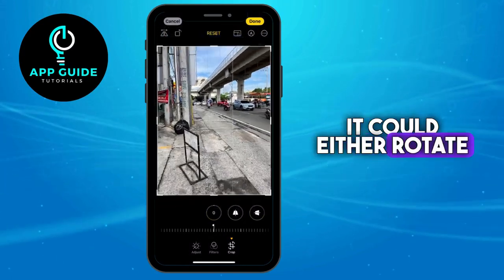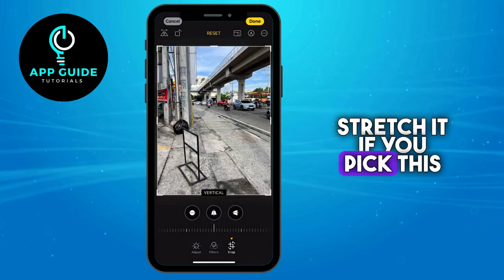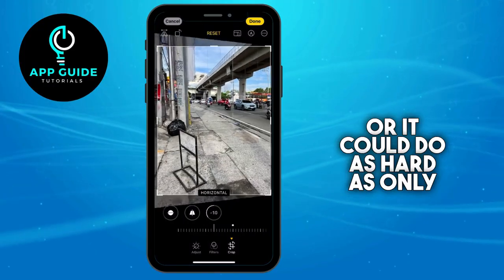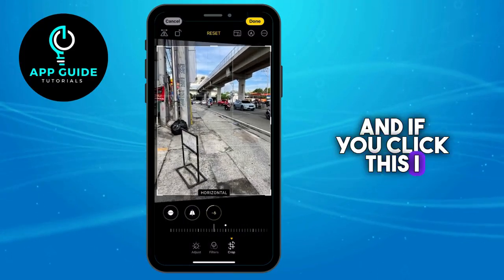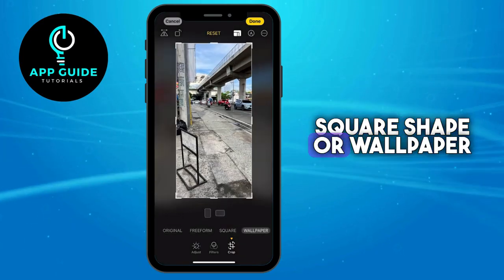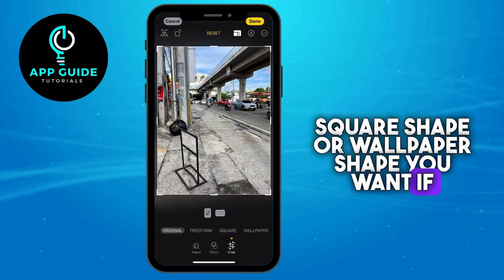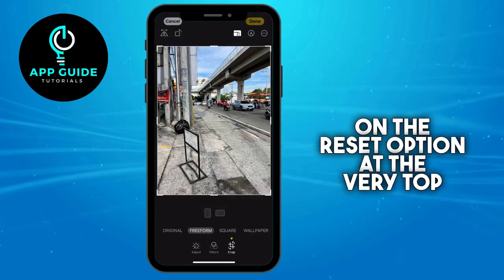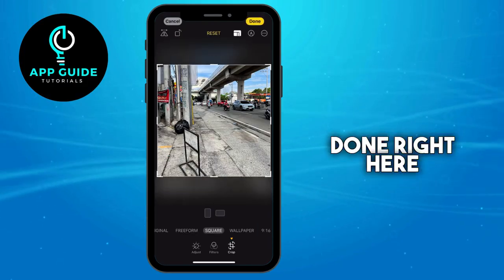How to Crop Picture In Photos App on iPhone | iPhone Tutorial (2027)